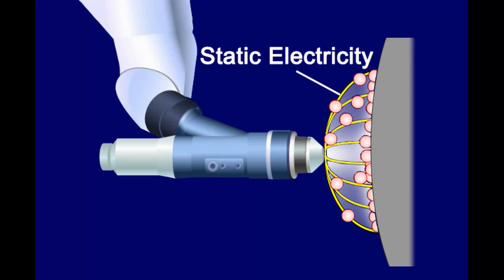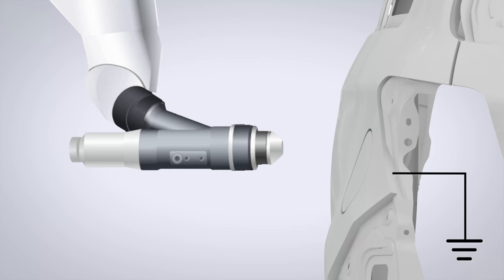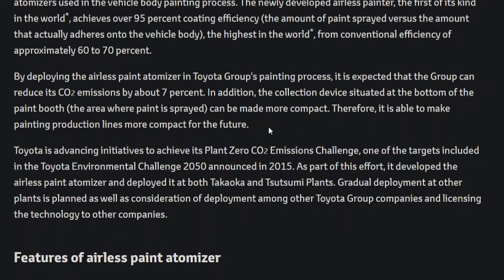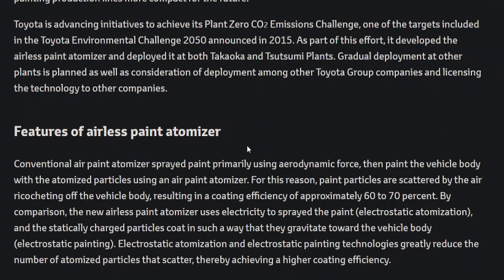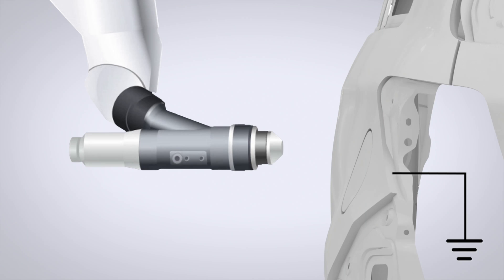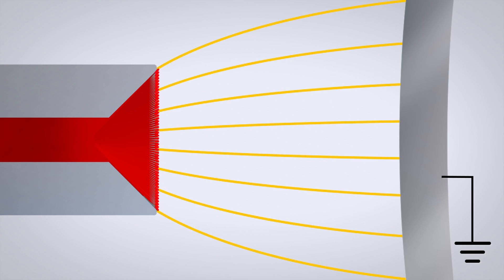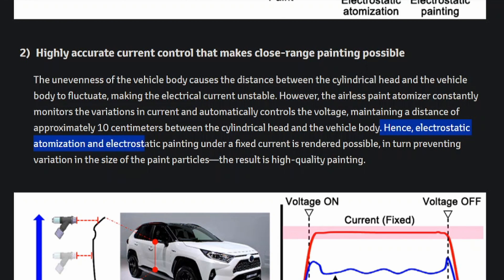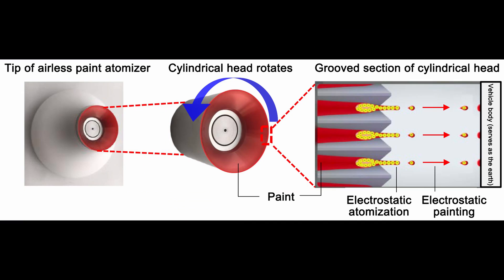Toyota now has ELECTRIC paint?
Toyota is trying out a new way to apply paint to their vehicles by using static electricity. Let's dive deep into this futuristic and eco-friendly technology.